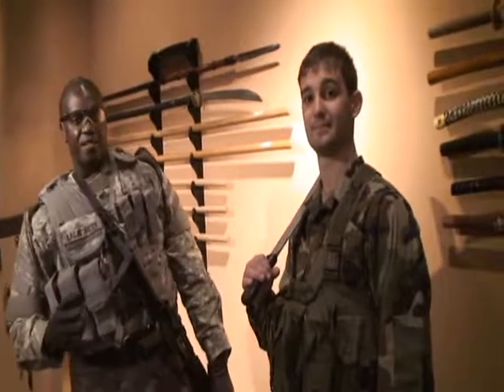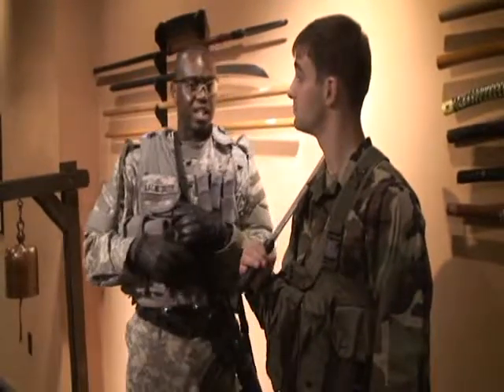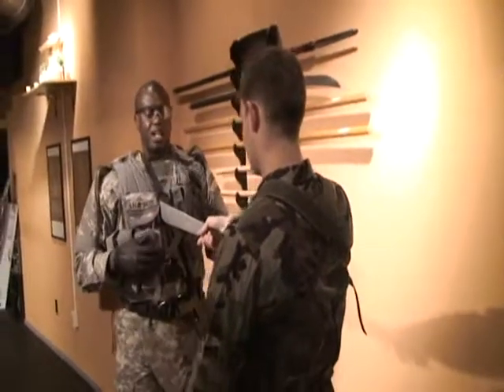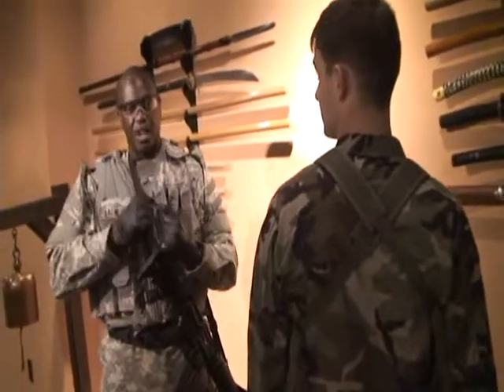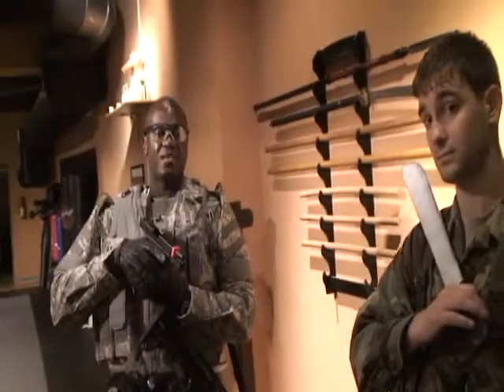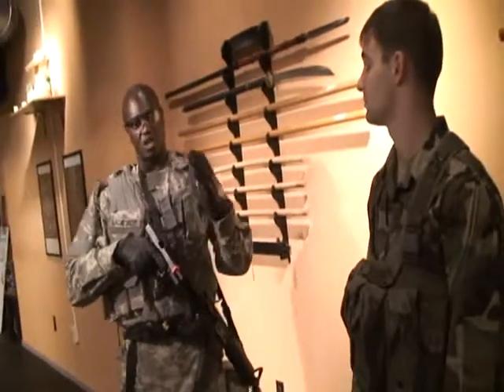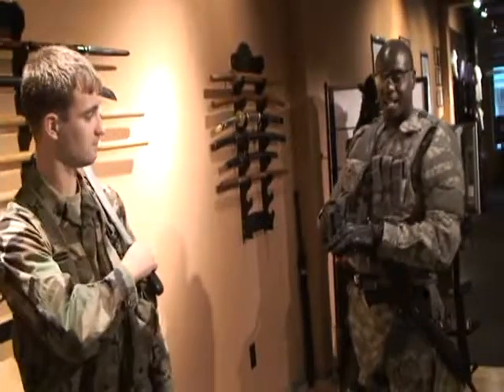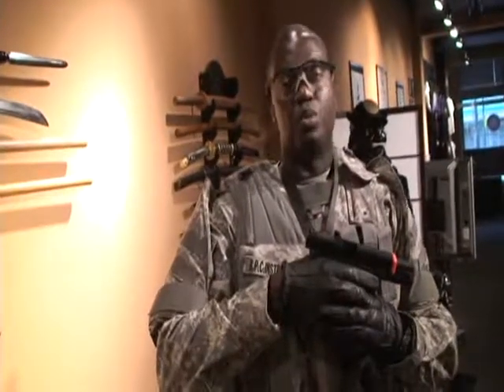Video 4 - Modern Hand to Hand Combat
MODERN HAND TO HAND COMBAT - Learn the most effective way to neutralize an opponent using ancient samurai techniques applied to modern combat with this illustrated martial arts guide.